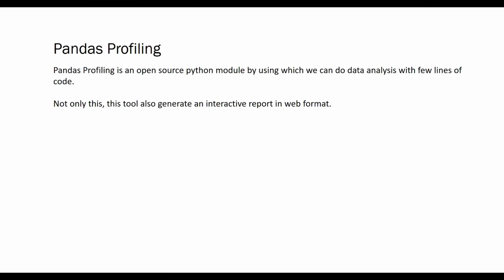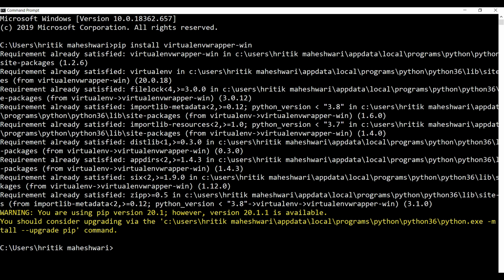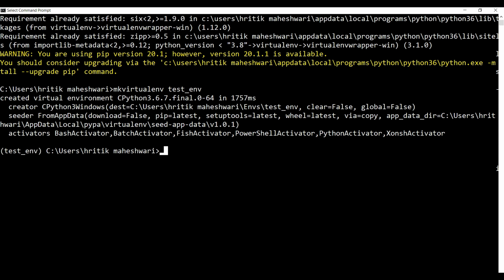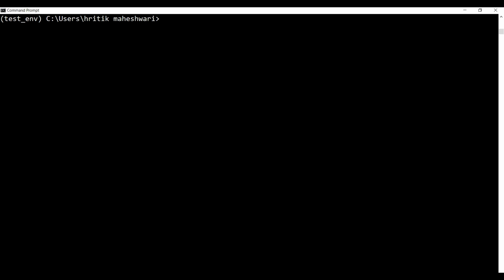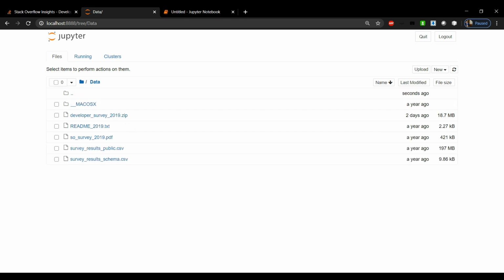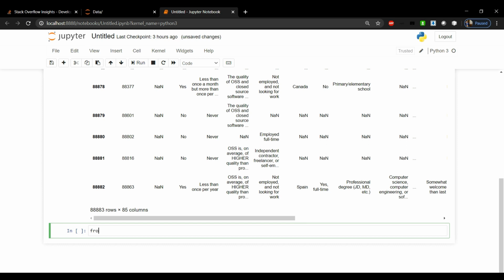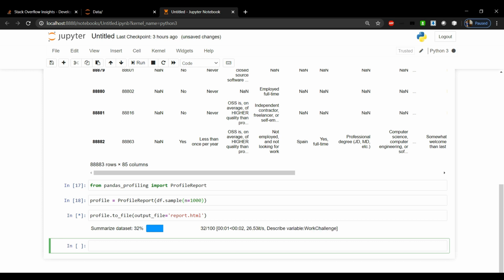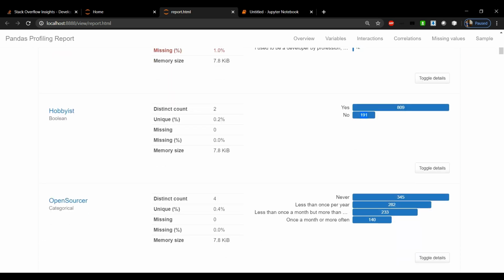Python Pandas Tutorial| Exploratory Data Analysis with Pandas Profiling | Python Pandas Tricks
- Exploratory data analysis with Pandas Profiling
-Creation of virtual environment
-Installation of Python Pandas
-Installation of pandas-profiling module
-Generation  of an interacting report of data set in web format using pandas-profiling module.

To get a file on which I am working in this video-

If you found this video useful and informative don't forget to like and share video and for more such content subscribe my YouTube channel, and to get notified click on the bell icon.